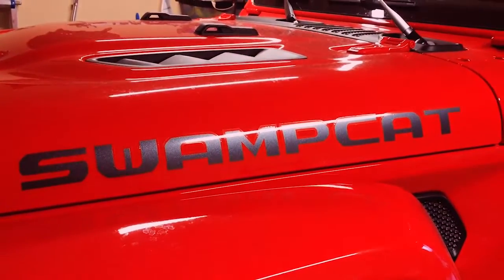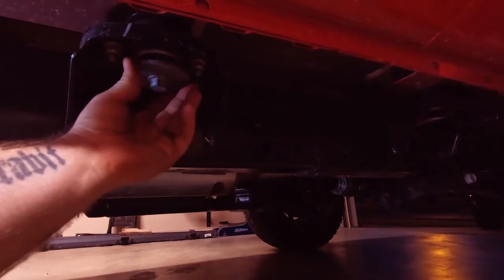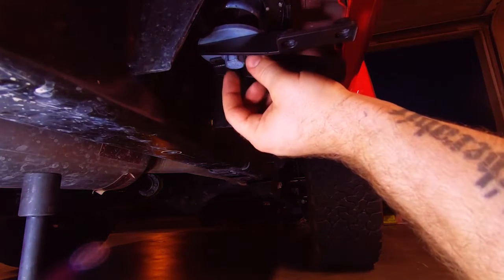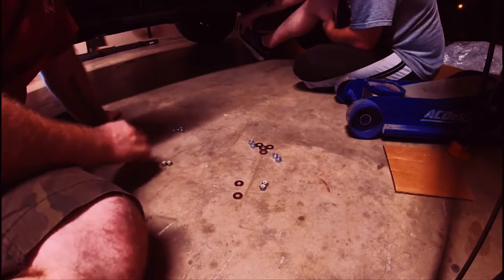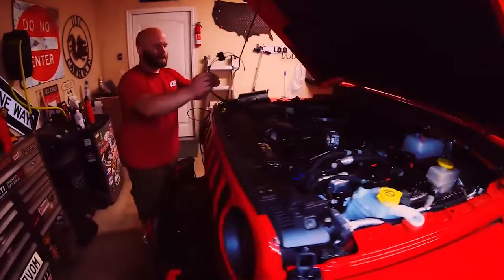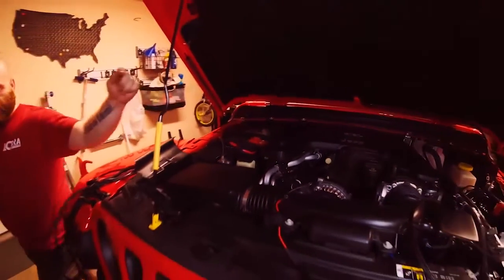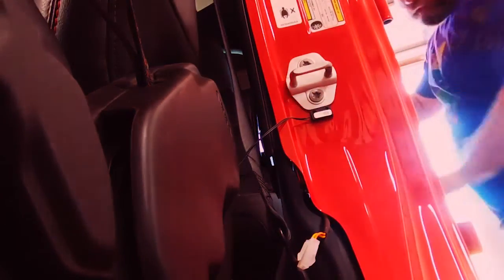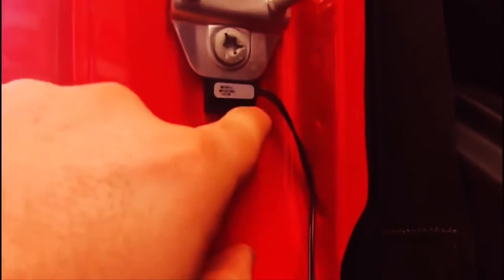Installing Rock Slide Engineering Step Sliders on our 2018 Jeep JLU Project Swampcat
Our project Jeep JLU Rubicon, Project Swampcat, walks us through a DIY install of the step-sliders from Rock Slide Engineering.